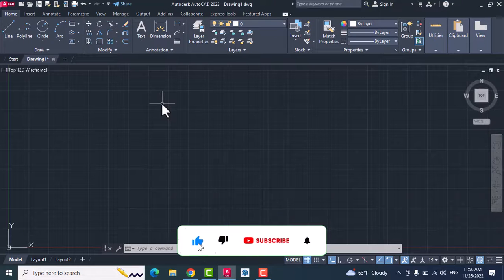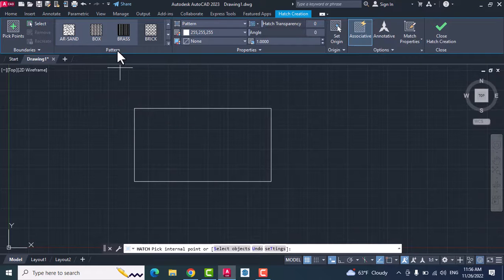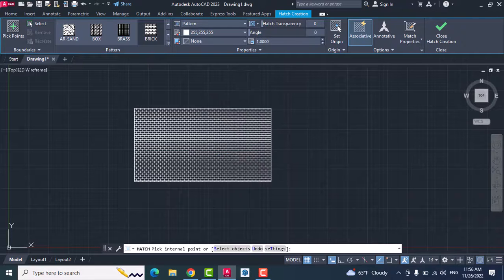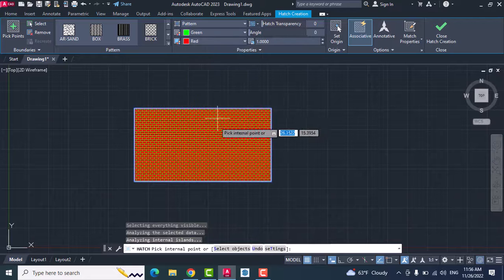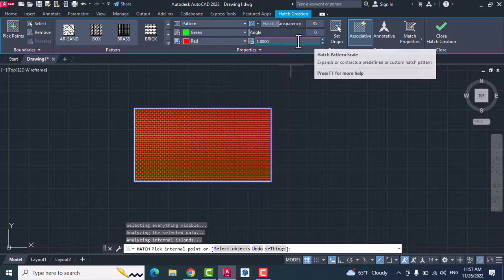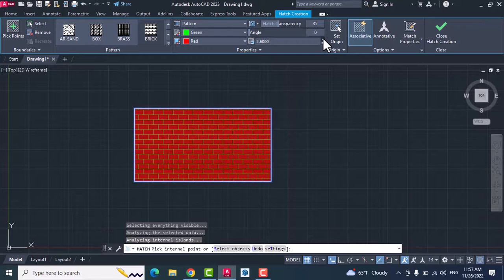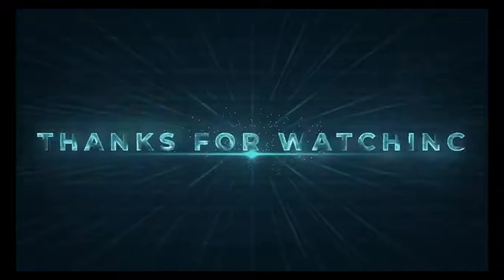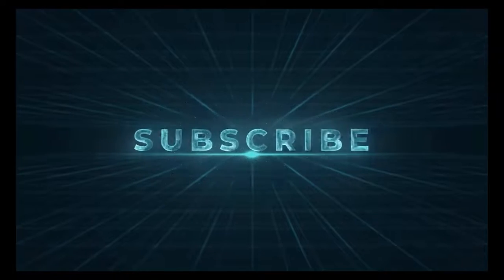How to add a hatch in AutoCAD 2023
The "Hatch" command in AutoCAD is a powerful tool used to fill enclosed areas or regions with a specific pattern or solid color. It's commonly employed in architectural, engineering, and construction drawings to differentiate between different materials, indicate surface textures, or highlight specific areas.

1. Purpose: The Hatch command is used to add visual emphasis and clarity to drawings by filling in enclosed areas with various patterns, textures, or colors.

2. Accessing the Command: In AutoCAD, you can access the Hatch command by typing "HATCH" into the command line, or by navigating through the Ribbon interface to find the "Hatch" tool.

3. Selecting Boundaries: Before applying a hatch, you need to select the boundaries of the area you want to fill. These boundaries can be defined by lines, polylines, arcs, circles, or irregular closed shapes.

4. Hatch Types: AutoCAD offers various hatch patterns, including solid fills, gradient fills, and predefined patterns like bricks, tiles, or even custom patterns you create yourself.

5. Adjusting Hatch Properties: After selecting a hatch pattern, you can adjust its properties such as scale, angle, and spacing to suit your drawing requirements. Additionally, you can control the color and transparency of the hatch.

6. Editing Hatches: AutoCAD allows you to edit existing hatches easily. You can modify their boundaries, change the hatch pattern, or adjust properties as needed.

7. Hatch Tips and Tricks: Share some useful tips and tricks for using the Hatch command efficiently, such as using the "Pick Points" option to define the boundary, or utilizing the "Match Properties" tool to apply the properties of one hatch to another.

8. Applications: Highlight some common applications of the Hatch command in drafting and design, such as indicating materials (like concrete, wood, or brick), differentiating between objects, or representing surface textures (like grass, gravel, or water).

9. Demonstration: Consider including a demonstration in your video where you show the process of using the Hatch command in AutoCAD, from selecting boundaries to applying different hatch patterns and adjusting properties.

10. Examples: Provide examples of drawings or projects where the Hatch command is used effectively to enhance clarity and visual communication.